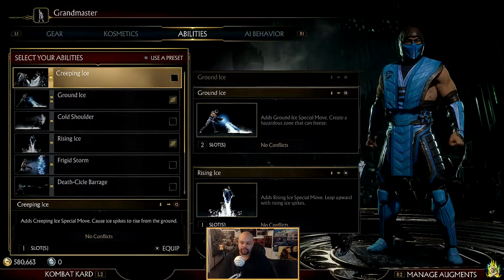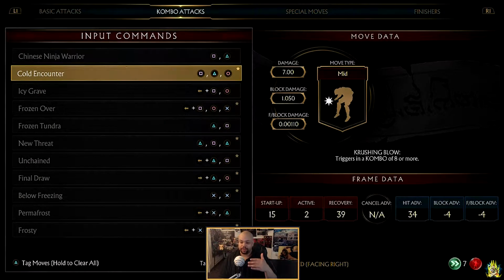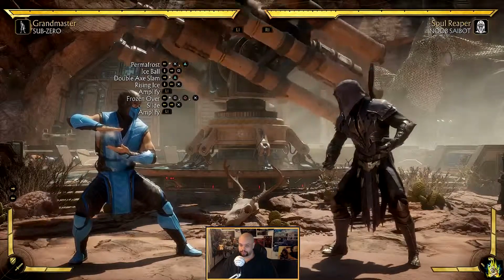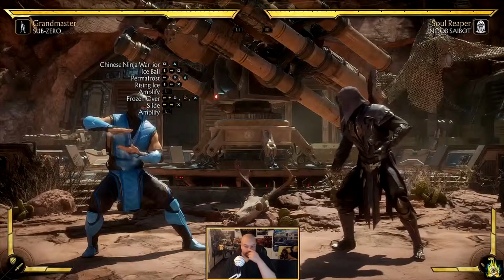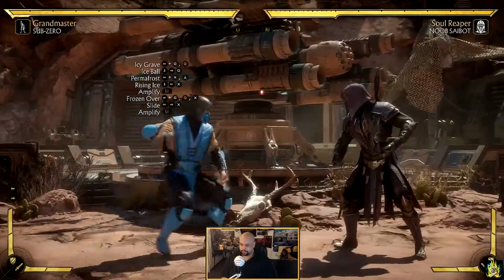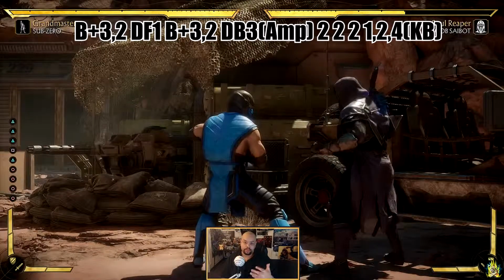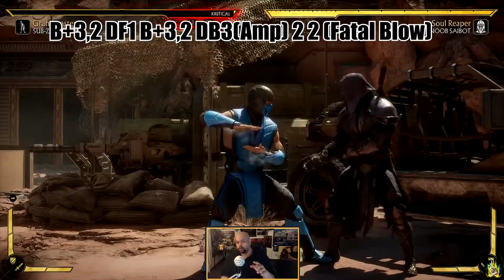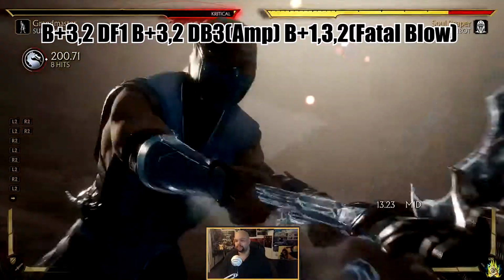Mortal Kombat 11 SUBZERO GUIDE - CUSTOM MOVES, COMBOS & RESETS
About Mike Hero:
Video Producer, Video Editor, Anime Lover, and Fighting Game/RPG Guy.
I love playing video games and making people laugh.